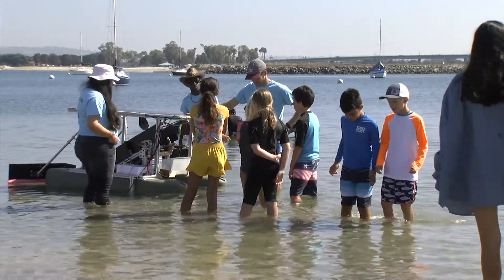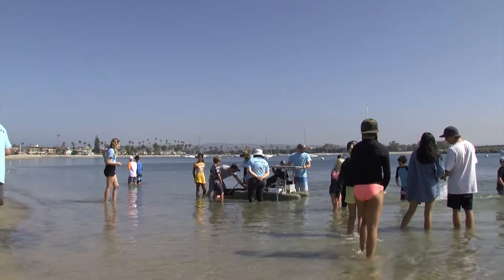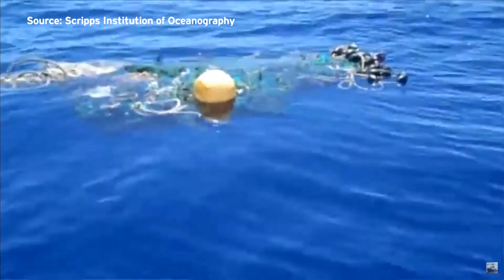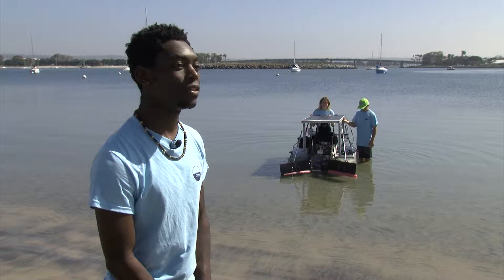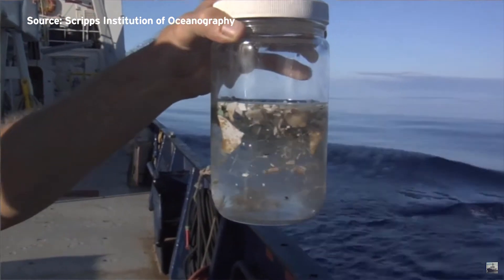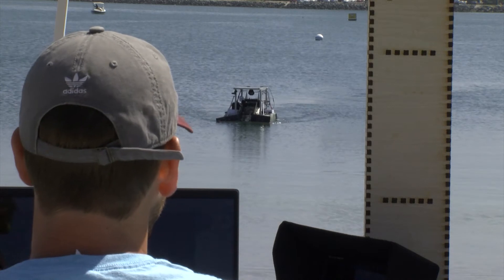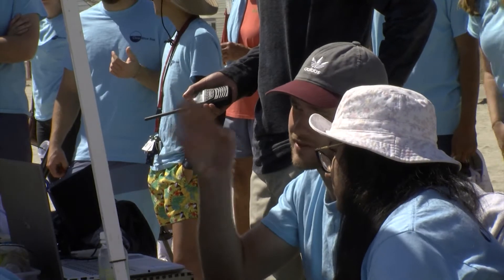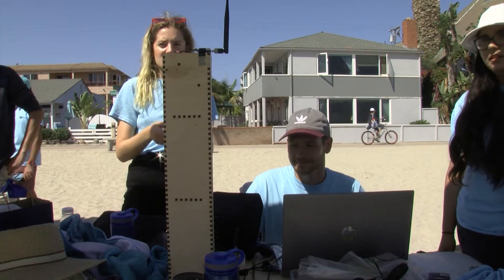Young San Diego Engineers Build Robot To Clean Up Ocean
By the year 2050, our oceans are projected to have more plastic fragments in them than fish.  That statistic comes from the San Diego non-profit “Clear Blue Sea.” This is how the group is partnering with young engineers to do something about it.